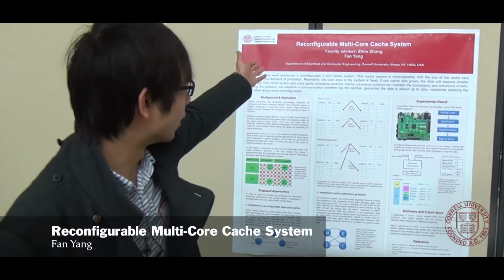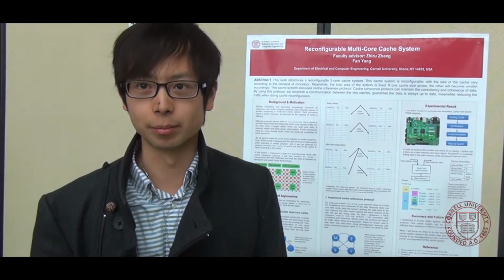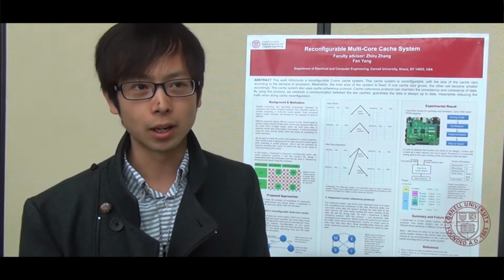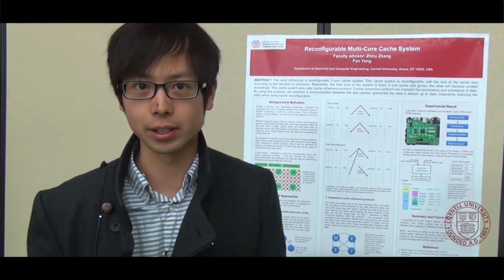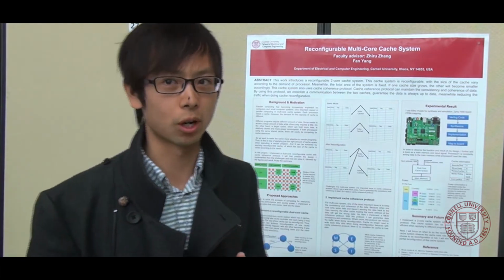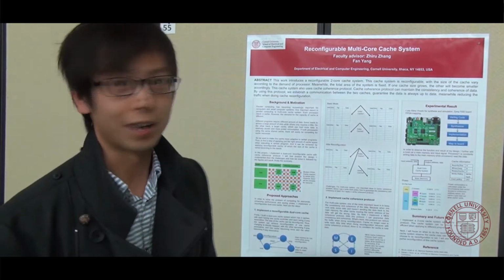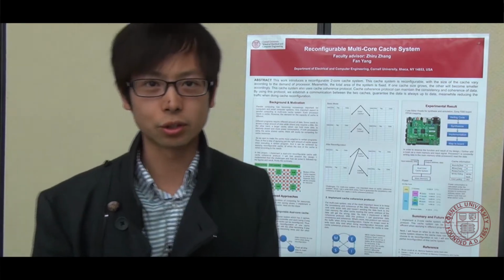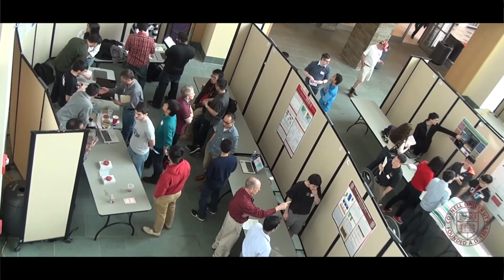ECE Day 2014 M.Eng Student Poster Session -- Video #6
Video-Based Facial Recognition, Caleb Woo

Reconfigurable Multi-Core Cache System, Fan Yang

Video Aware Wireless Networks, Krishna Chaitanya Achutuni, Varun Bharadwaj, Xiong Chu, Hsiao-ting Hung, Karthikeya Pandit